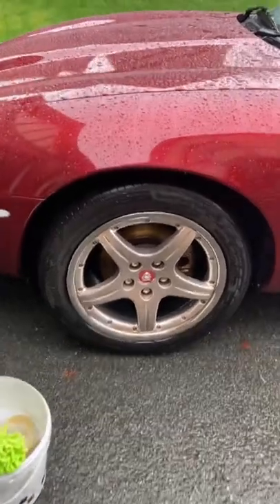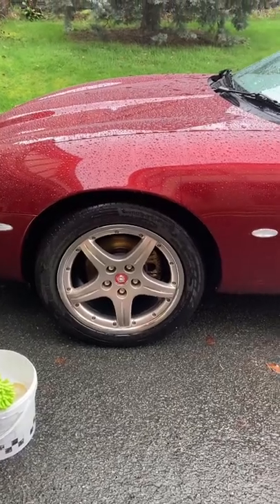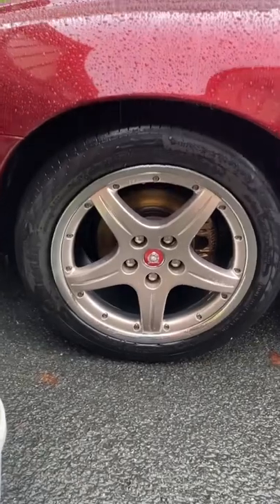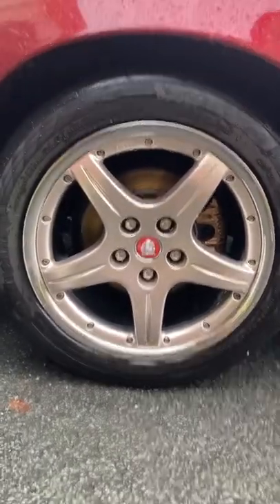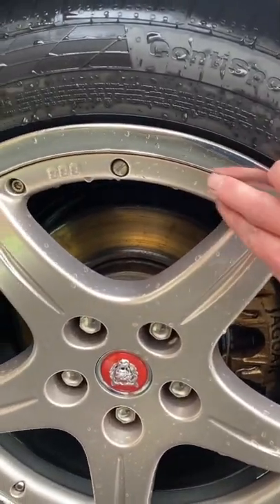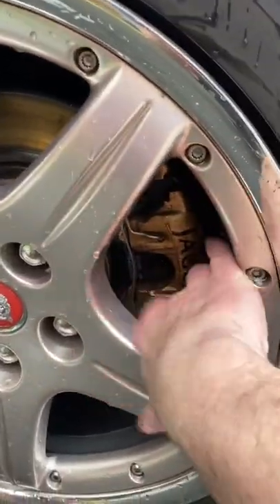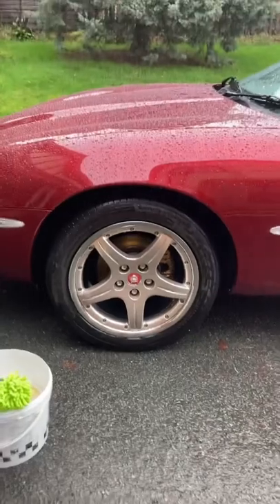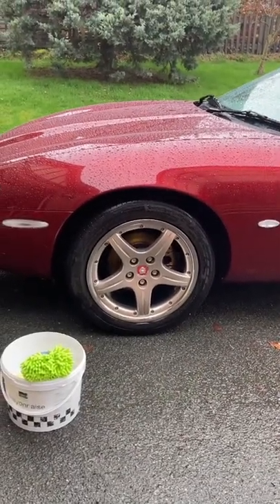Jaguar XK8 and five spoke BBS alloys wheels. A marriage made in heaven?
1996 Jaguar XK8 4.0 V8 Petrol,  2014 Diesel SUV and 2013 Nissan Leaf 80Kw Electric car.